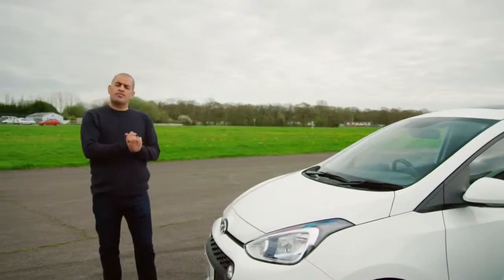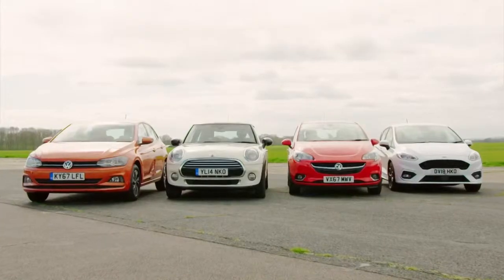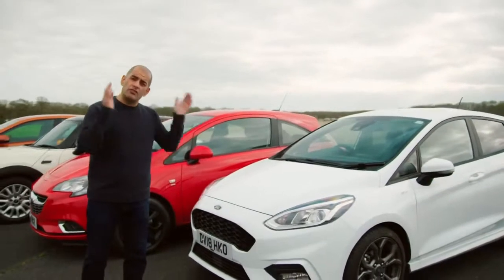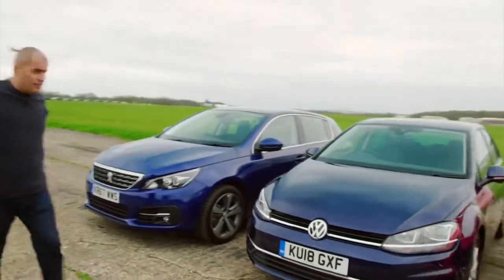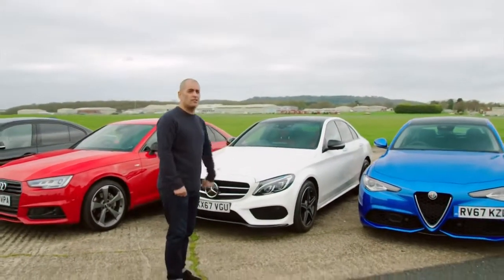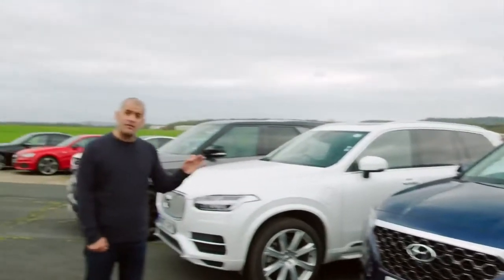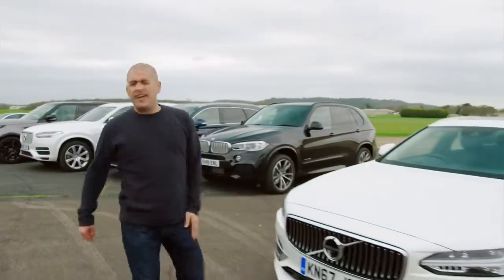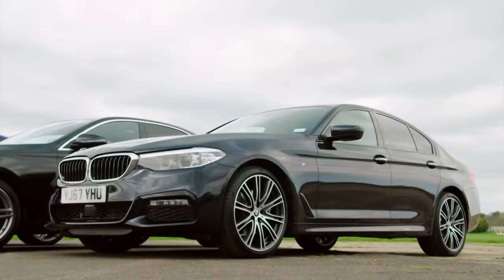car buying advice for every budget in every category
car buying advice
 every budget
 every category